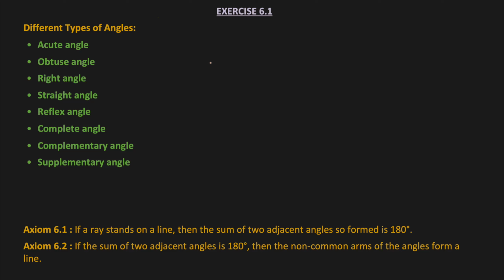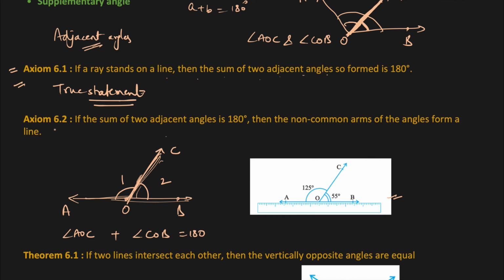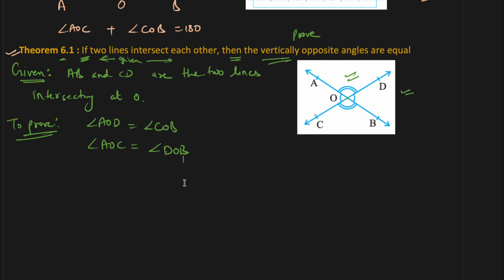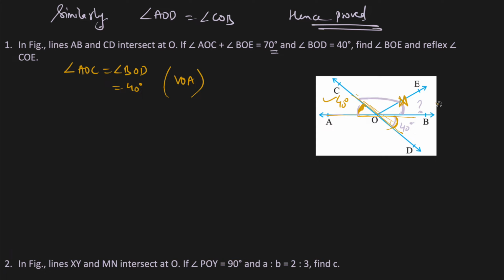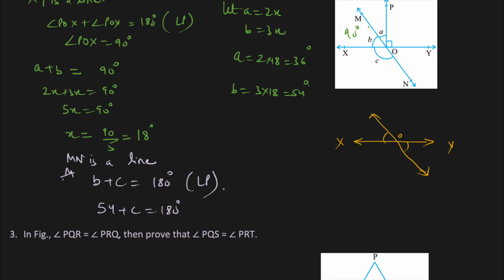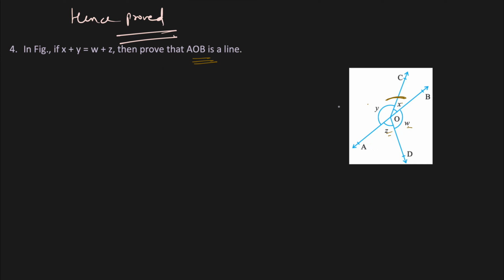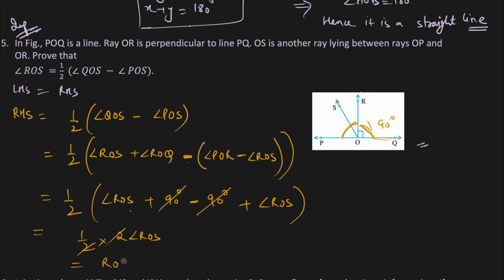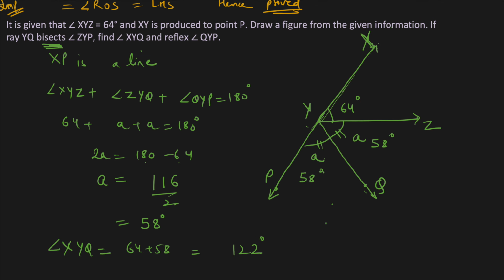Class 9 Maths | Lines and Angles | Exercise 6.1 Solutions + Theory | CBSE NCERT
Master the basics of Lines and Angles for Class 9 CBSE! 🎯

In this session, we dive deep into Chapter 6 of Class 9 NCERT Maths. We start with a clear explanation of the Linear Pair Axiom and the Vertically Opposite Angles (VOA) Theorem before solving every question from Exercise 6.1. Whether you're preparing for your unit tests or final exams, this step-by-step guide will clear all your doubts!

Topics Covered:
✅ Introduction to Lines and Angles
✅ Linear Pair Axiom Explained
✅ Theorem: Vertically Opposite Angles are Equal
✅ NCERT Exercise 6.1 (Q1 to Q6) Detailed Solutions